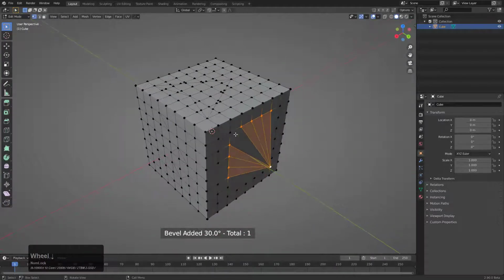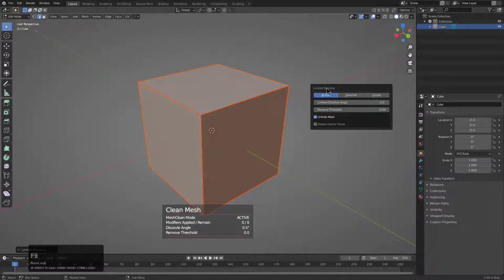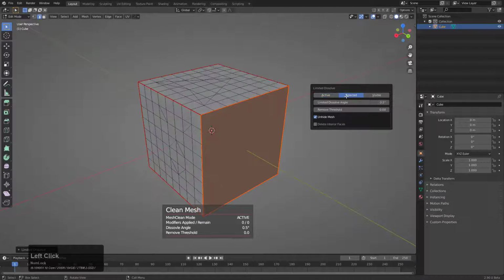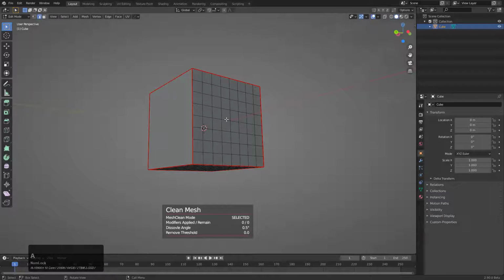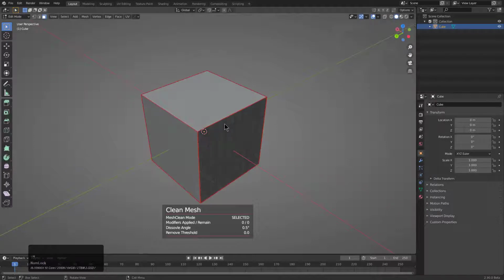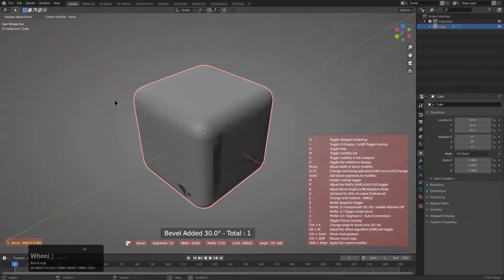hardops 986X - Edit_Mode_Clean Mesh (77)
Clean mesh edit mode.